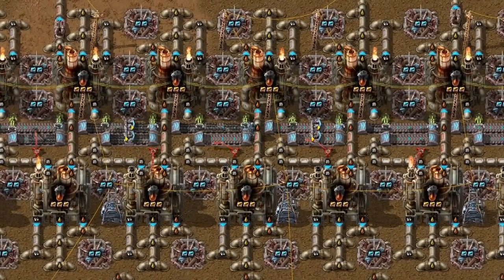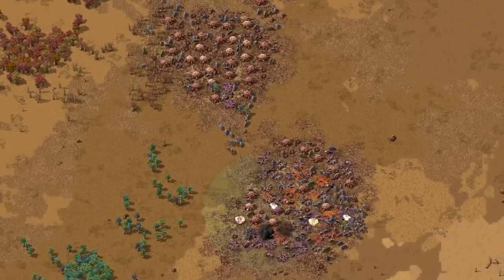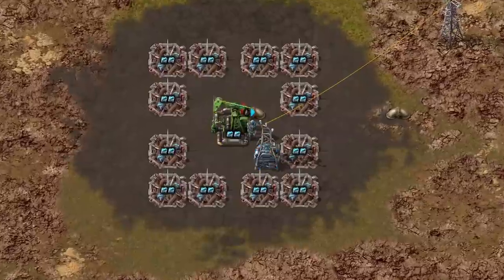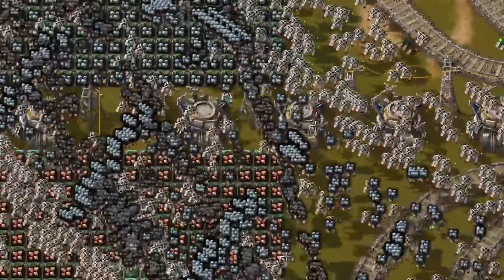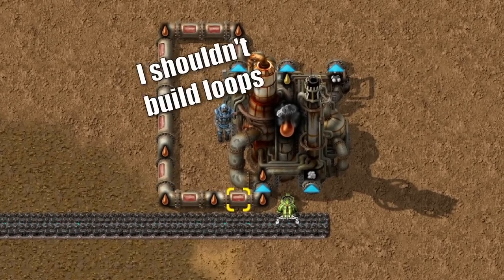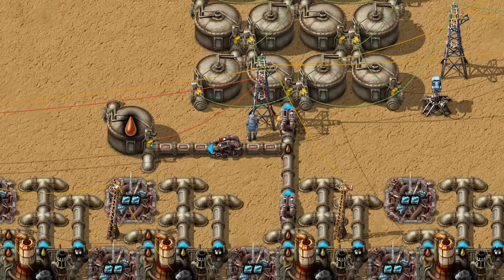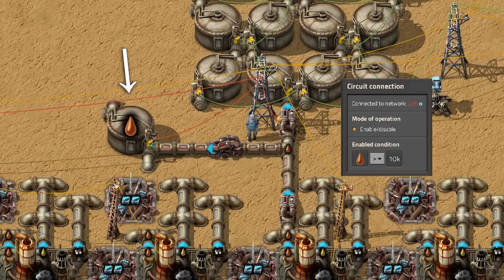Liquify your Coal.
00:00 Did you know that in Factorio, you can liquify your coal?
00:03 Even so, taking land from biters is awesome.
00:05 And taking their oil is even better
00:07 there are easier ways for resources.
00:09 Classic refinery takes oil and water as input to produce refined liquids.
00:14 Coal liquefaction on the other hand needs steam, heavy oil and coal.
00:17 It seems like a more complicated input, but if you build everything correctly,
00:21 You will need to just connect coal and water which is basically free.
00:25 Use light oil for the most efficient solid fuel production.
00:28 You need to turn it into steam and it’s simply more efficient than using coal.
00:33 The most important part is to build a loop of heavy oil.
00:36 Easy way to do it is by using circuit logic
00:39 if this tank has less than 10 thousand oil, simply stop the output pump.
00:43 You see, you can leave oil for biters, because they won’t do any...